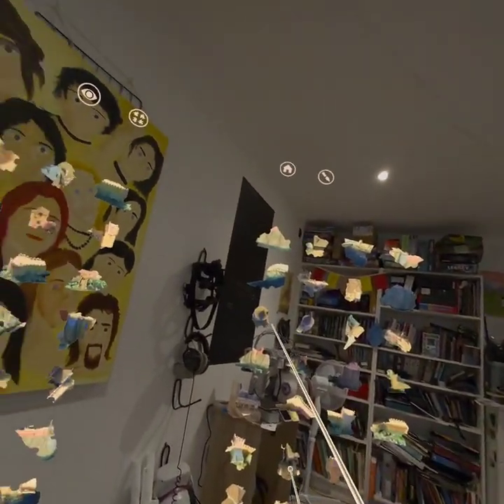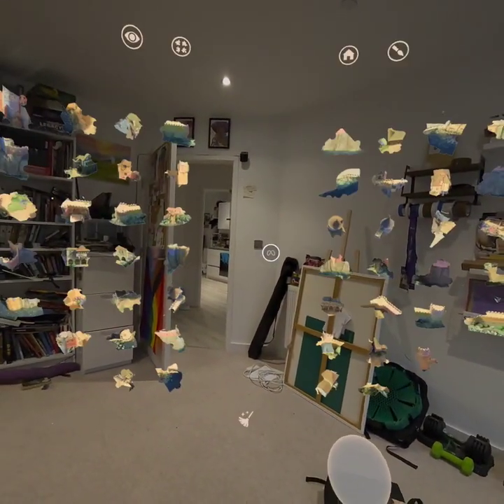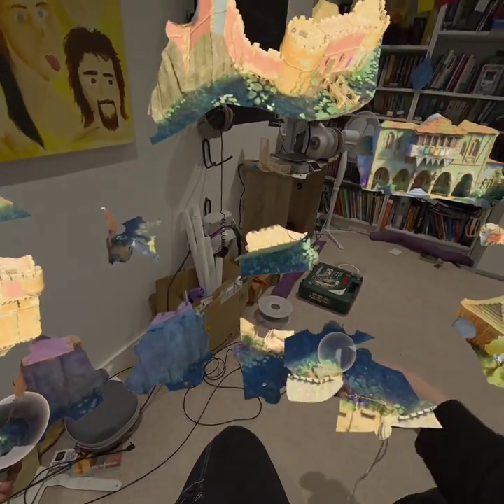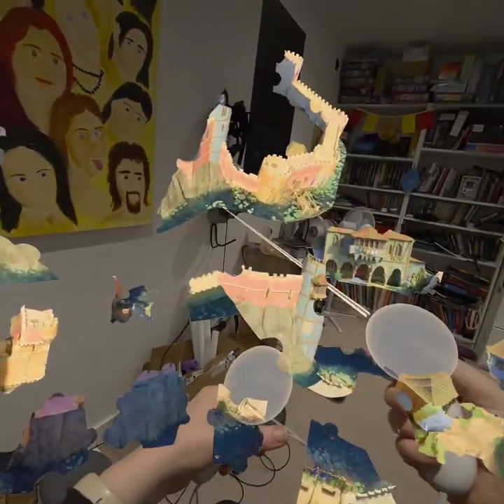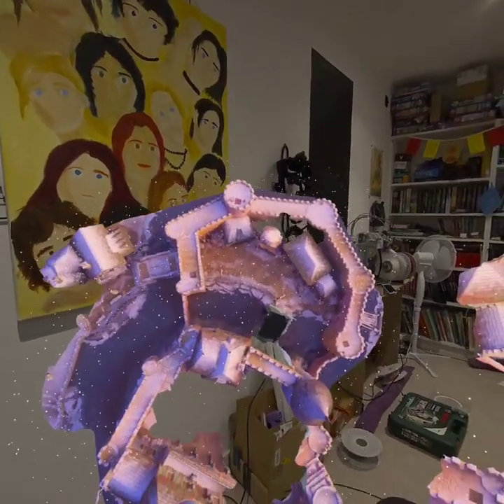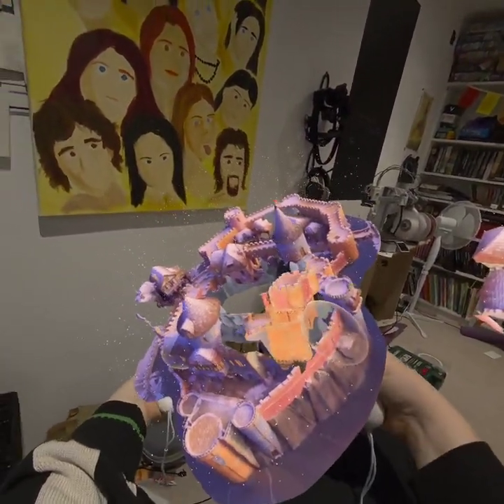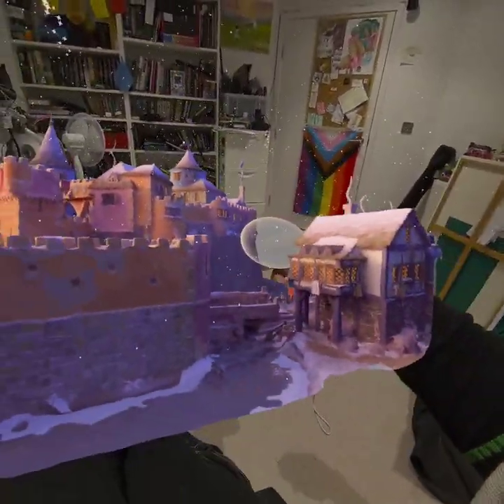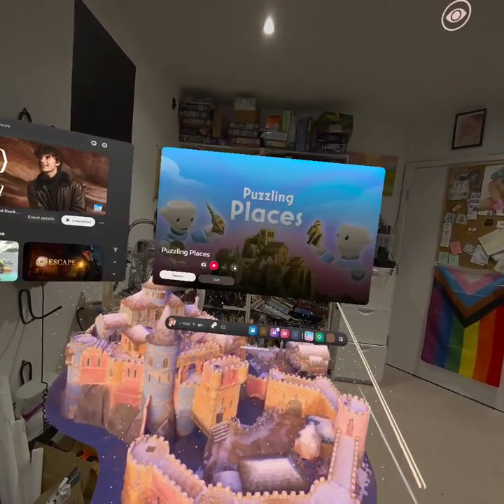godot label3d perf hit and rework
Daily Dev Chat is a simple format I'm going to try playing a VR game in the morning and talking about my work day and the industry. It is a freeform loose format.

Today's Game: Puzzling Places